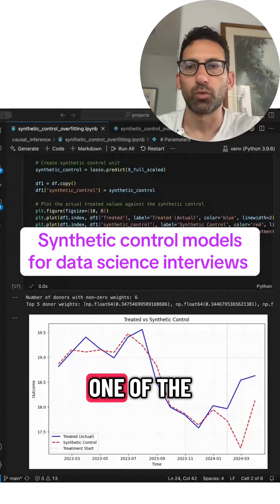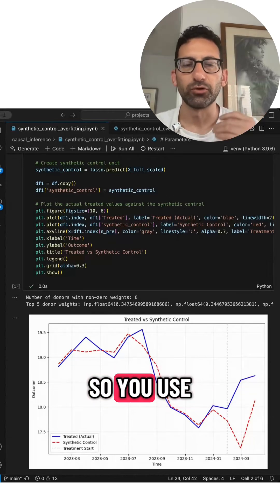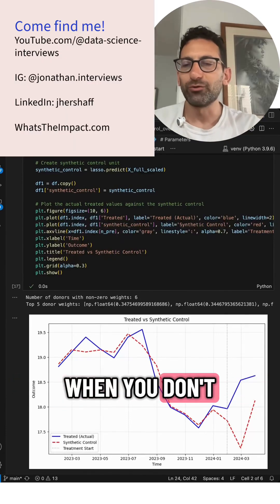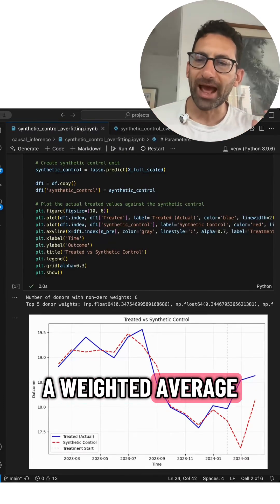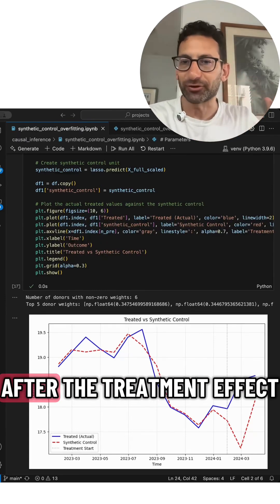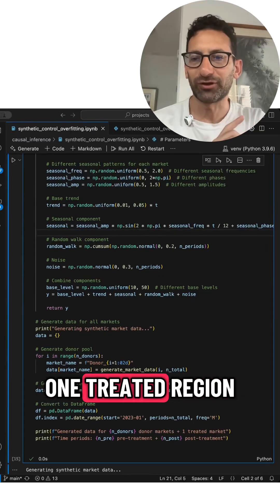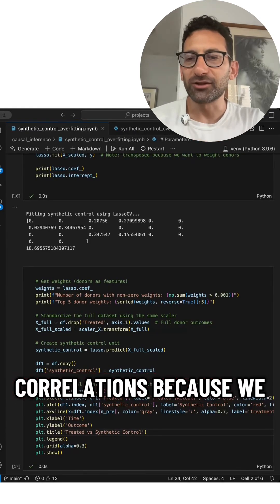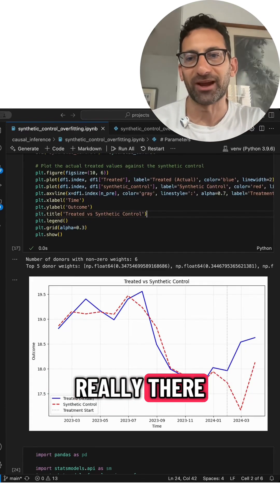Data science tutorial: synthetic control method introduction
Synthetic Control Methods — one of the most important tools in data science.

They show up constantly in case study interviews at companies like Meta, Amazon, and Netflix.

Why? Because they help us estimate the causal impact of events or treatments when experiments aren’t possible.

⚠️ But beware: they can easily overfit and suggest an effect even when nothing is there. That’s why validation is key.

✅ When applied correctly, synthetic control is one of the most powerful models we have for answering the question: “What’s the impact?”